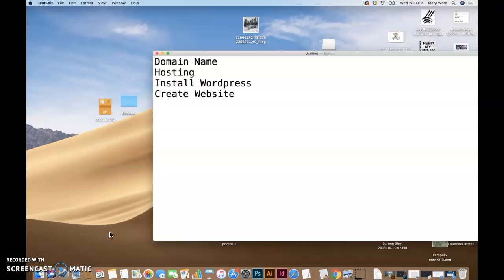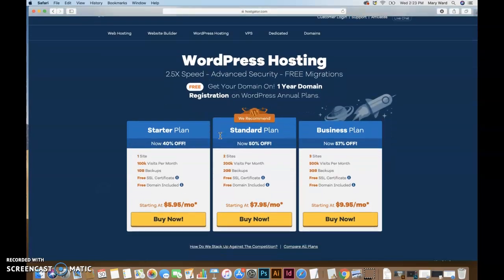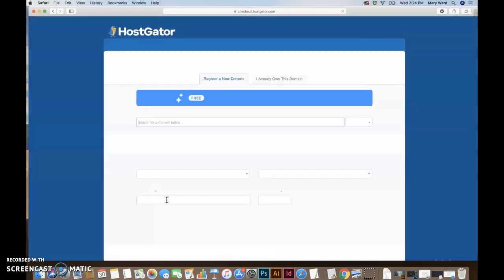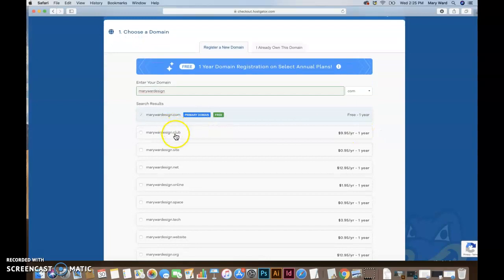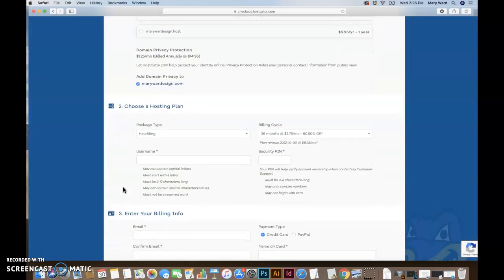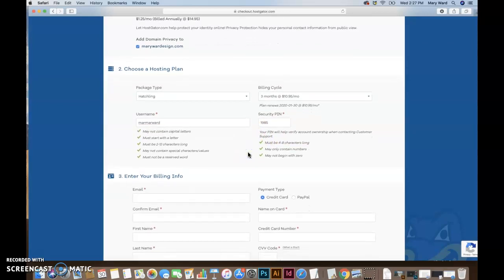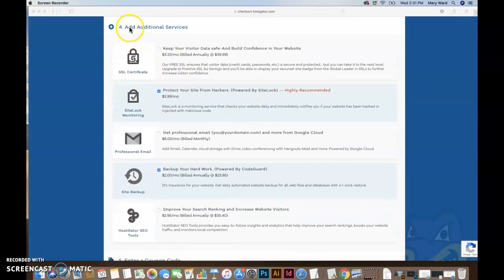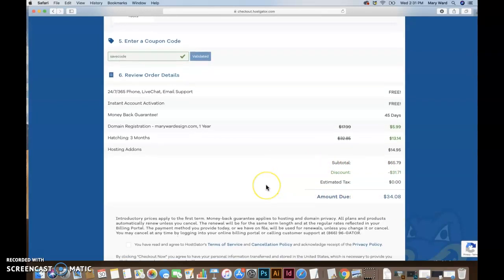Domain Name & Hosting Thru HostGator